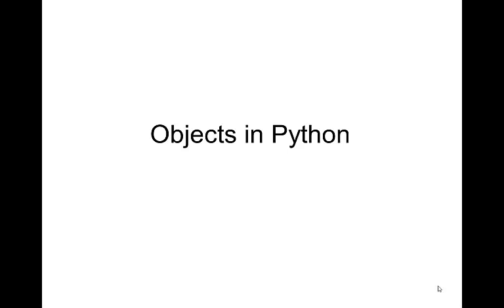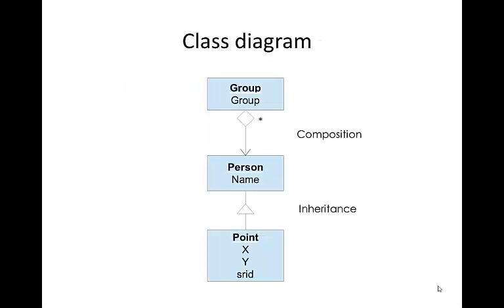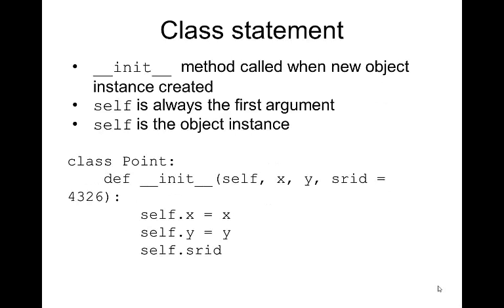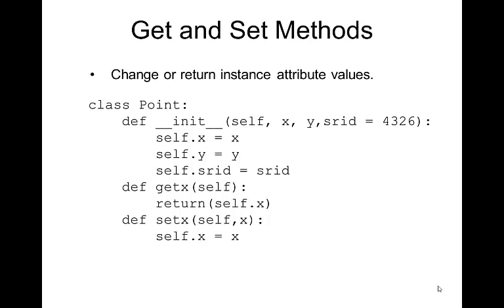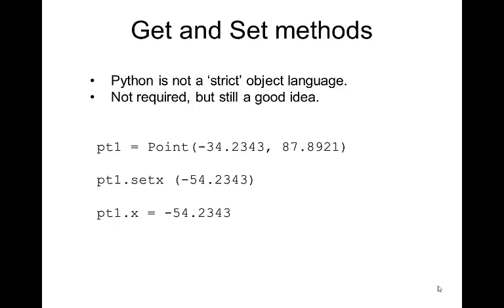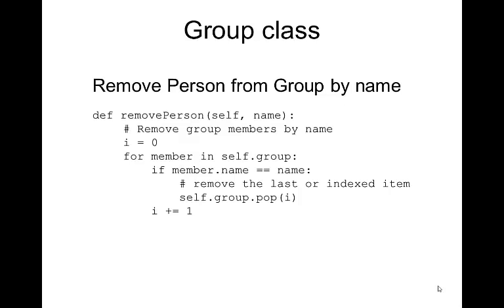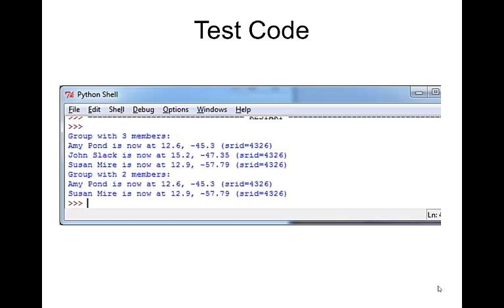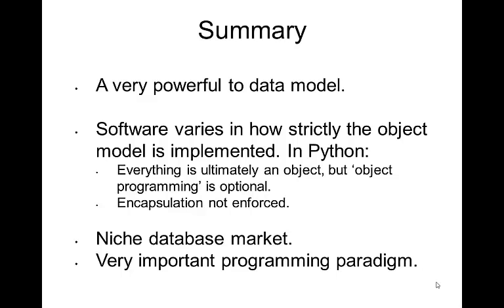GG7404 Spatial Data and the WWW (2015) L8 pt2: Object model